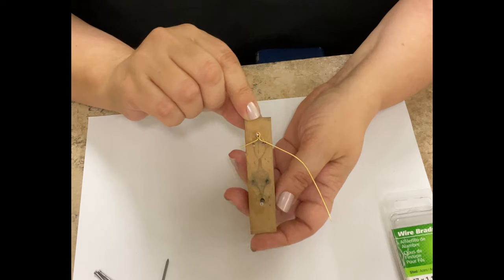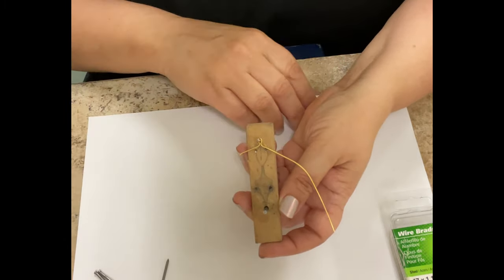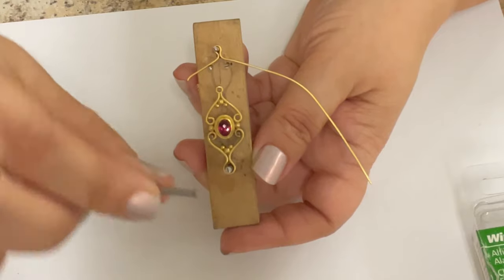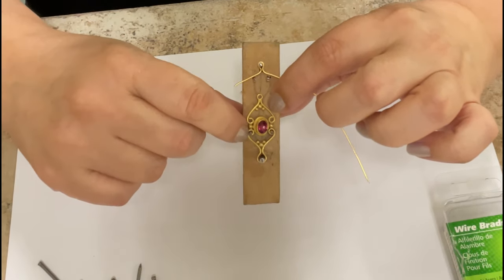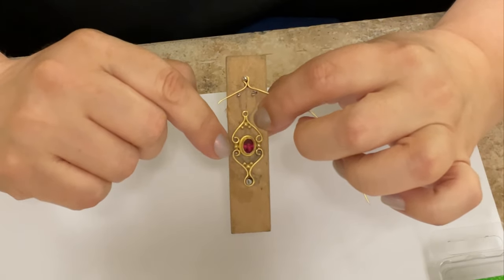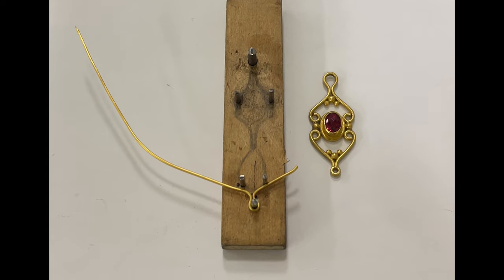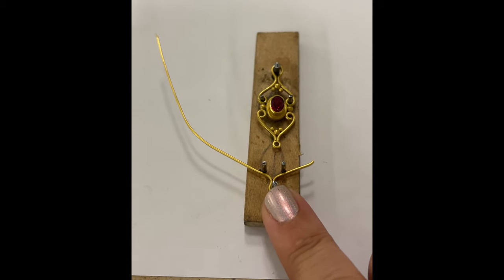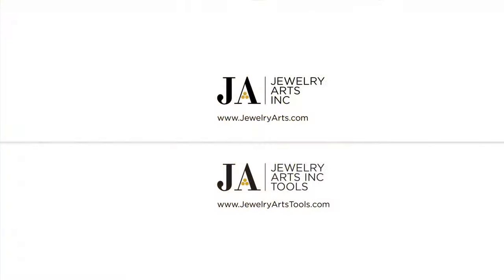How To Make and Use a Jig for Silver or Gold Wire Work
How To Make and Use a Jig for Silver or Gold Wire Work  I will show you a simple and inexpensive way to make and use a jig from scrap wood and nails. Making beautiful wire elements in gold or silver is tricky enough, not even taking into consideration how to make wire elements that match! A jig is essential for making repeatable, beautiful wire shapes. Wire shaping and wrapping techniques are exactly the same whether goldsmithing or silversmithing.
To purchase fusible 22k yellow, Apricot, Rose or 18k green sheet, wire, or granules, please visit